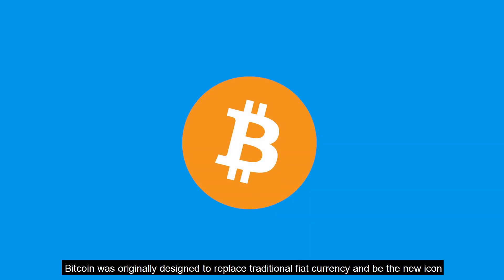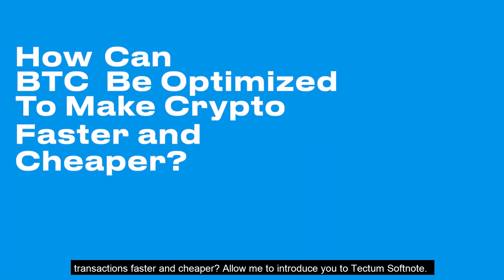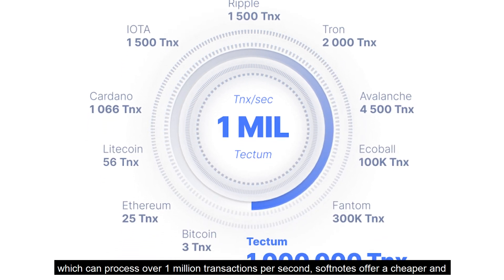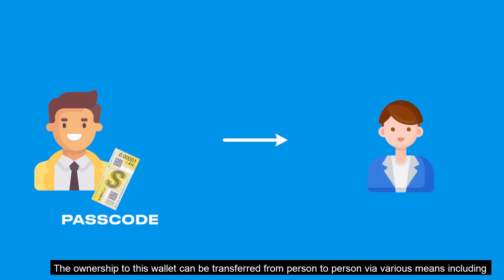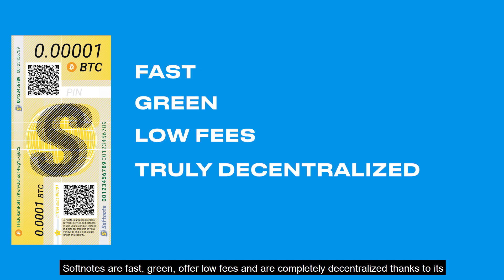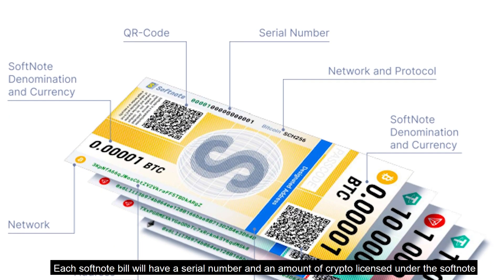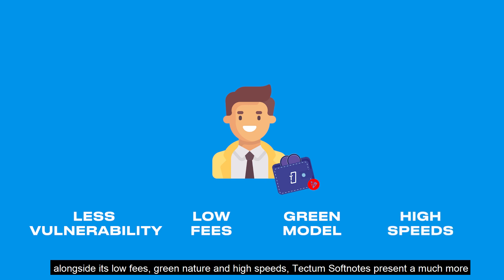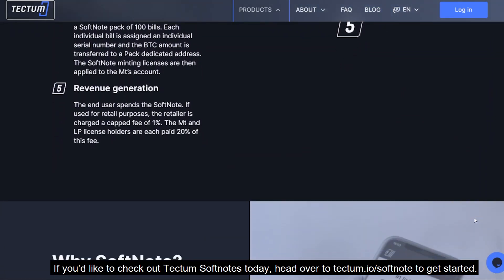Tectum Softnote | An Innovative Bitcoin Scalability Solution With High Speeds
Tectum has developed Softnote as its Flagship Product to help Bitcoin with its Scalability Issues, paving the way for Bitcoin to become more feasible as a worldwide P2P digital currency. In this brief animation, we will explore how Softnotes make that possible.